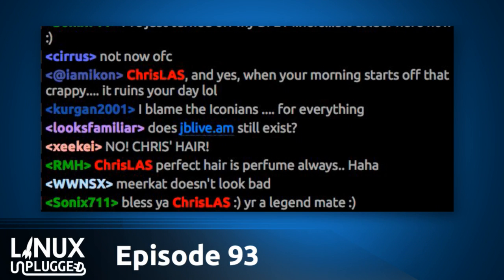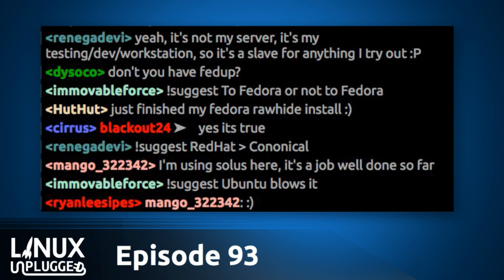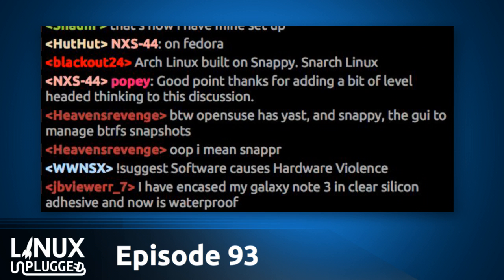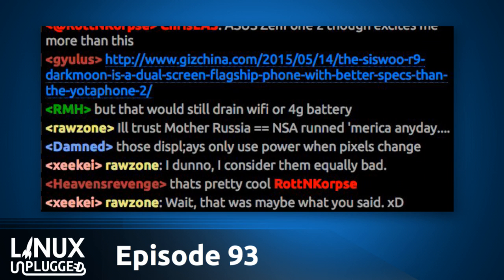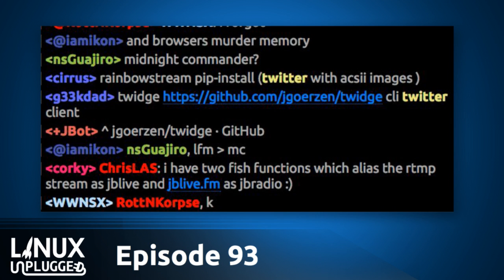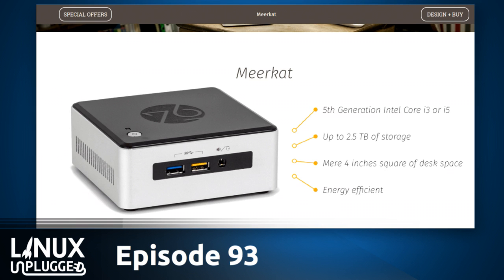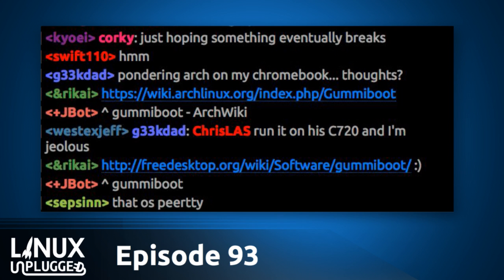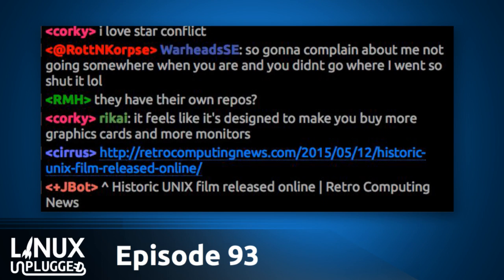Rollback Romanticism | LINUX Unplugged 93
After an Ubuntu update goes really bad Chris reflects on how snappy, a transactionally updated version of Ubuntu, could have avoided this problem.

Plus a review of the System76 Meerkat PC, Russia plans to fork Sailfish OS & more!